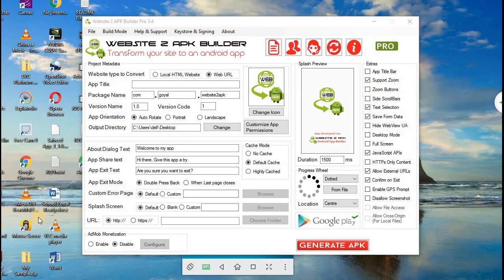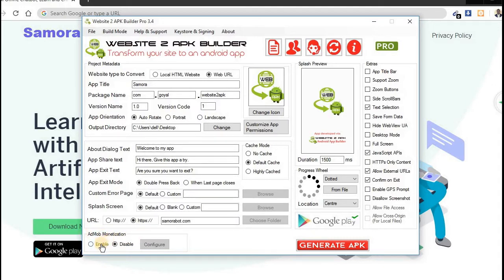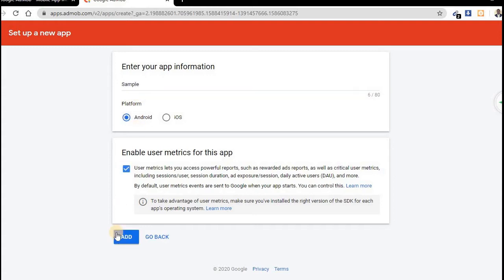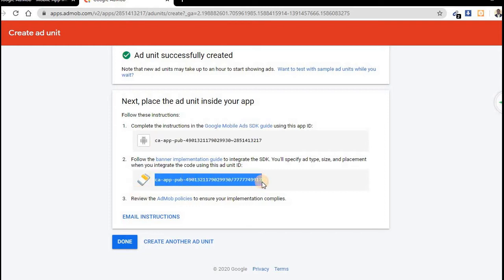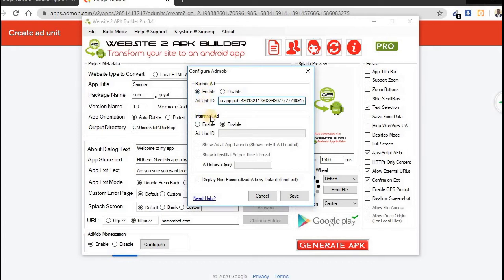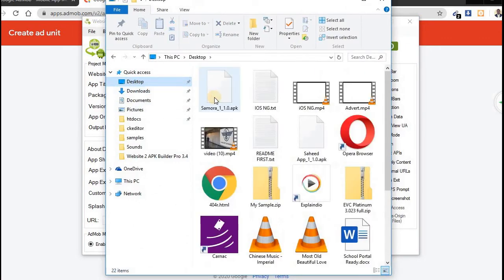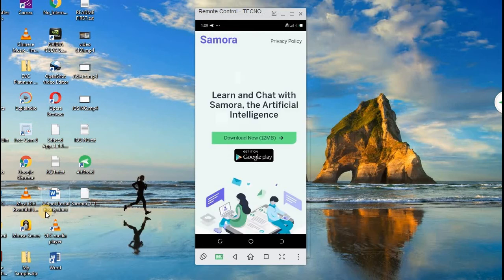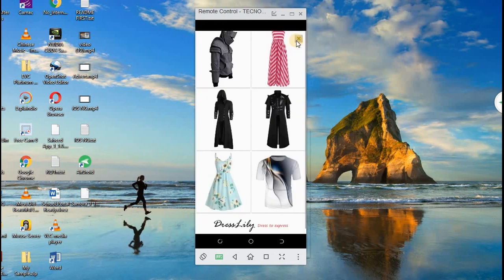How To Add Google Admob on Website To App Software - No Android Studio Needed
Requirement To Publish App on Google Play Store
- Have Google Play Console Account ( Registration Fee $25 onetime )
- Game or App APK File
- App Icon : 512x512
- Apps ScreenShot : 2 Images
- Featured Image : 1024 w x 500 h

Steps To Publish APP / Game on Google Play Store
- Create Account on Google Play Console :
- Click on Create Application
- Fill out Basic information about APP
- Complete Store Listing
- Upload APK File
- Pricing & Distribution
- App Content Rating
- App Content
- Send App for Review
- Done

App / Game Review Process Time Takes up to 48 hours
once our APP Approved, it will publish on google play store

Website 2 APK Builder Pro is an application which can be used for transforming your website into an application that is compatible with Android operating system. It also allows you to explore the contents of the webpage.

* Operating System: Windows XP/Vista/7/8/8.1/10
* Memory (RAM): 1 GB of RAM required.
* Hard Disk Space: 50 MB of free space required.
* Processor: Intel Pentium 4 or later.

FEATURES OVERVIEW
Some of interesting features that you will like

AUTO UPDATING
Apps keep itself always synchronized with latest content from your website. All changes reflects live!

YOUR OWN BRANDING
We do never put any branding of us, all the apps you create will be completely your own, white labelled with private branding.

MONETIZE WITH ADMOB
You can use Banner or Interstitial AdMob ads and start earning through your apps instantly!.

PUSH NOTIFICATIONS
Sending Push notifications help your grow in the market, it keeps your users always engaged with latest content.

NO ANNOYING ADS
Unlike other providers, we do never put annoying ads in apps that you create, only you configure what to include.

YOUR OWN KEYSTORE
Sign your apps using your very own keystore, no dependencies on us, only you represents your app.

Powerful set of tools that allows you to customize everything and create stunning apps out of your website.

You NEVER need to learn coding, complete process is automated, you are a few clicks away from your app.

NATIVE JAVASCRIPT APIS
Special JavaScript functions that allows you to interact with native android functions via your Web Applications.

GOOGLE PLAY COMPATIBLE
Apps use API Level 28 and follow Google Play Developer recommendations, you can publish them on the Go.

CAN WORK OFFLINE
You can create Offline working app using your HTML files, no Internet connectivity required.